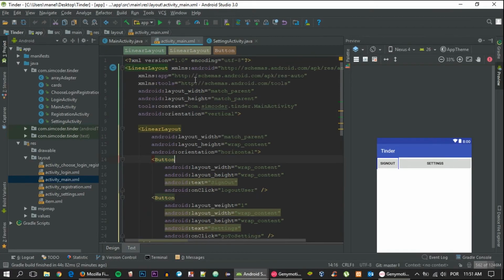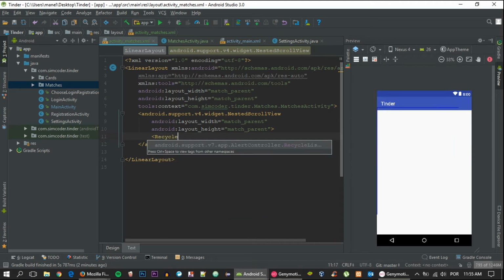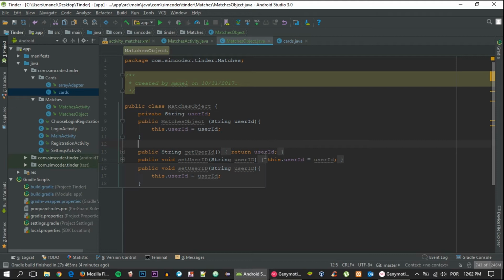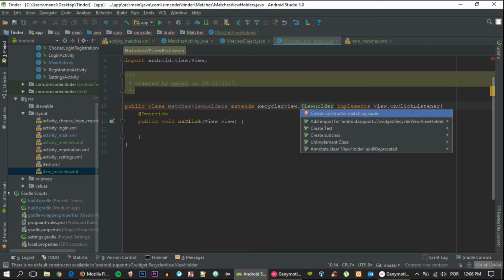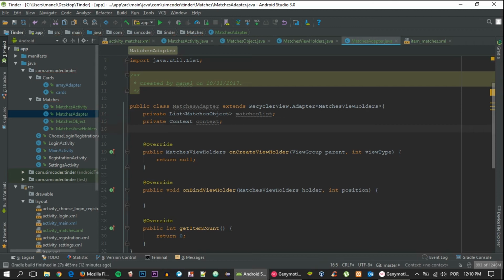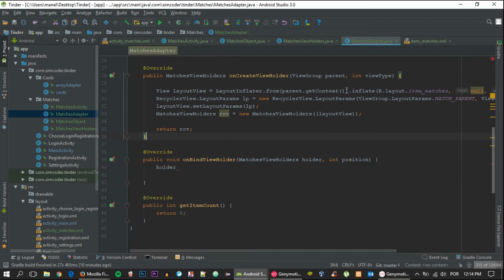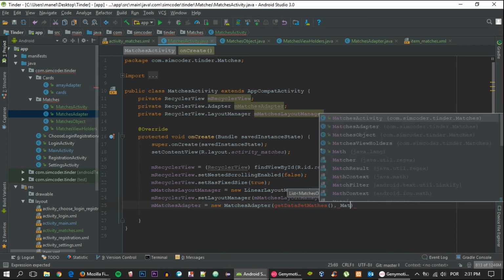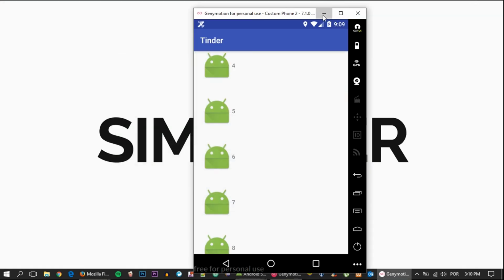Make An Android App Like TINDER - part 13 - Display Matches pt.1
**Series Description**

Make An Android App Like TINDER

Display Matches pt.1

1 - Introduction - 0:15
2 - Creating Matches Activity - 1:30
3 - Matches Layout - 3:55
4 - Importing RecyclerView Object - 6:05
5 - Matches Object - 7:50
6 - Matches Item Layout -9:40
7 - Matches View Holder - 12:20
8 - Matches Adapter - 14:35
9 - Merging Everything - 22:55
10 - Compile & Test - 29:10

**Links**